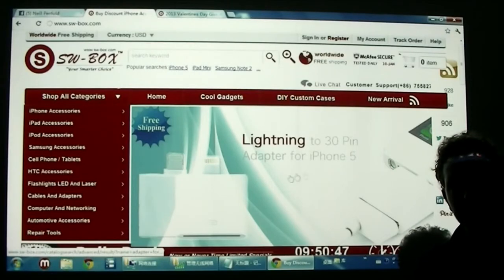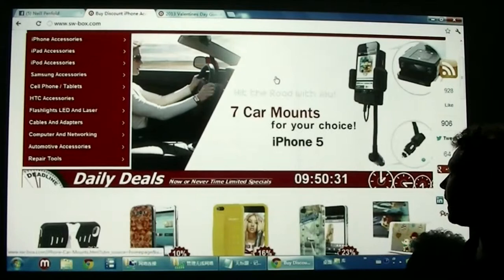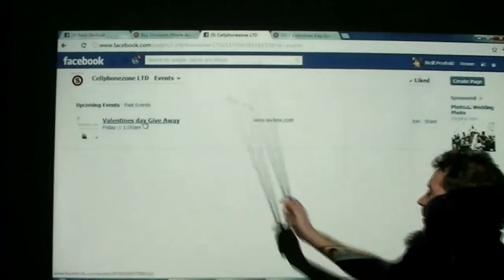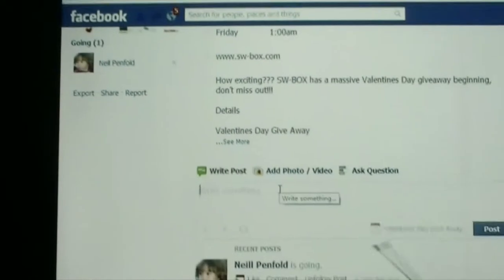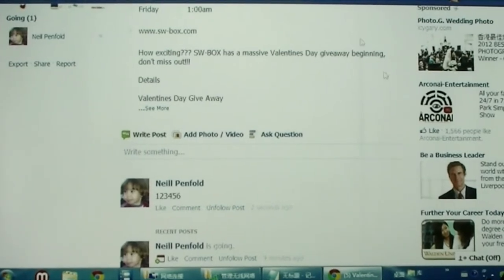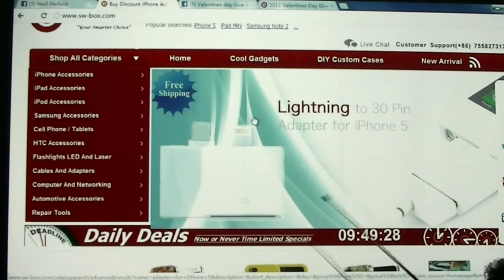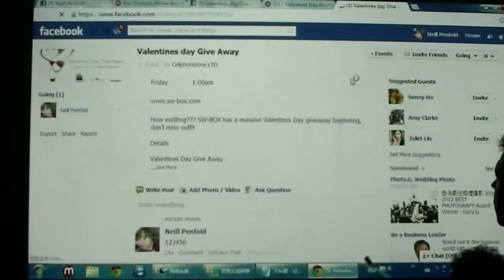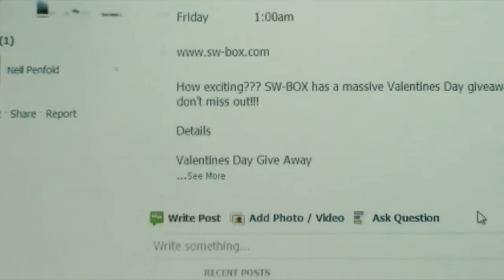How To Enter SW-BOX Valentines Day Give Away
Hey great news everyone, SW-BOX are holding a giveaway starting on the February 1st and ending on February 18th So I thought I should make a tutorial on how to enter, You can also find all the details you need on our Facebook page, just click the Events box, Good luck everyone!!!